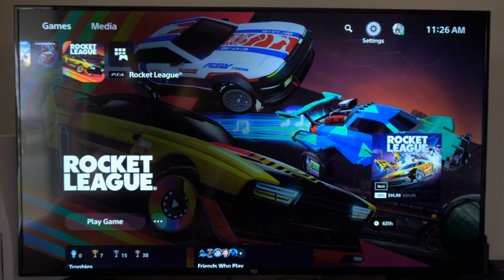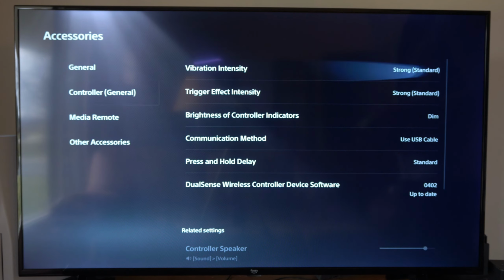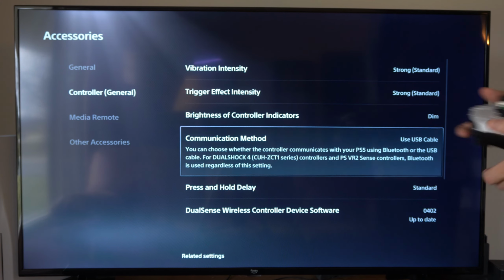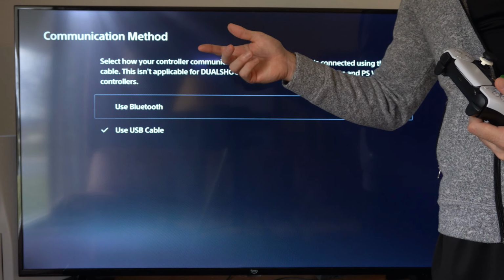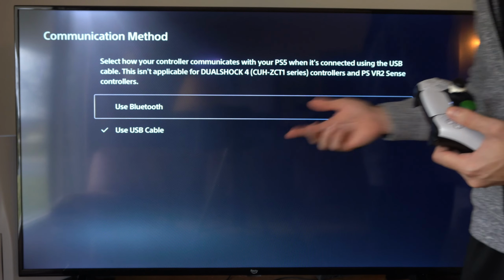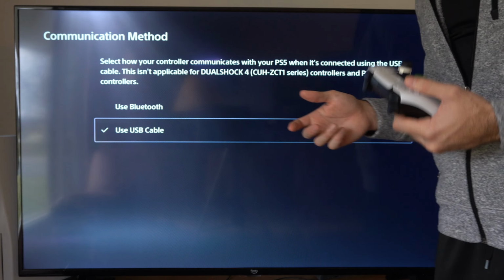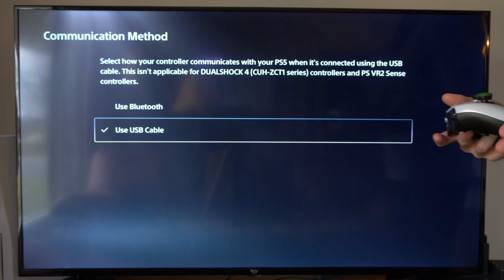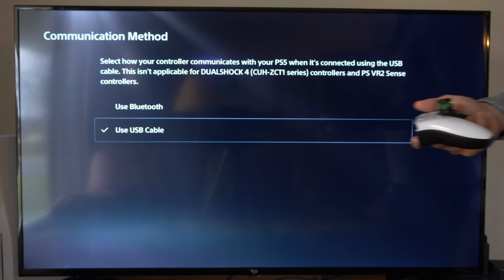How to Change Connection Method to USB Instead of Bluetooth on PS5 Console (Fast Tutorial)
To change the communication method of your PS5 controller from Bluetooth to USB, follow these steps:

On the PS5 home screen, navigate to Settings - Accessories - Controllers.
Select Communication Method and choose Use USB Cable.

Plug in the PS5 controller with a USB cable.
That’s it! Your PS5 controller is now connected via USB cable instead of Bluetooth. This should help reduce input lag and avoid signal interruption 1.

If you want to turn off Bluetooth on your PS5 controller and use USB only, follow these steps:

Connect the controller to the PS5 via USB cable.
Go to Settings - Devices - Bluetooth Accessories and select the controller’s entry.
Choose to forget device or disconnect the Bluetooth connection.
Alternatively, go to Settings - Accessories - General - Advanced Settings and select to turn off Bluetooth.

The PS5 will restart and Bluetooth will be off